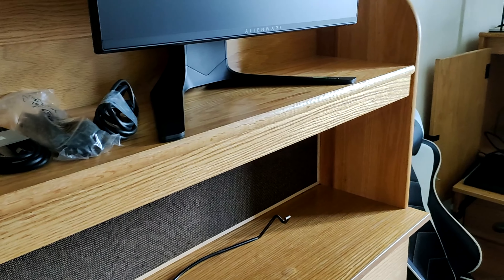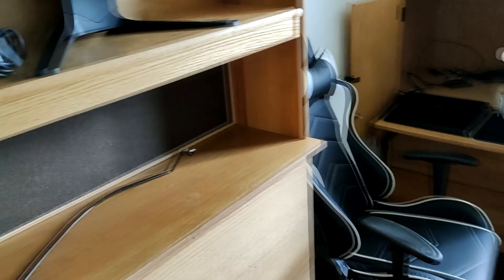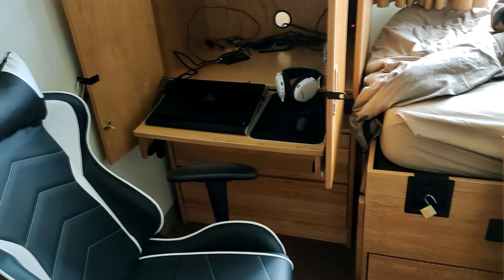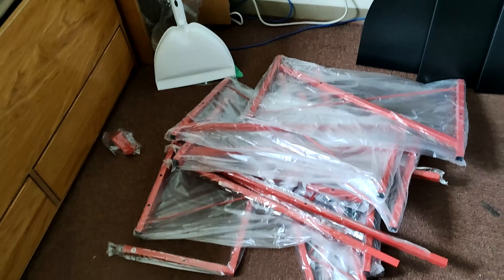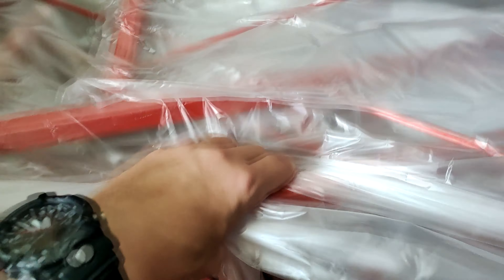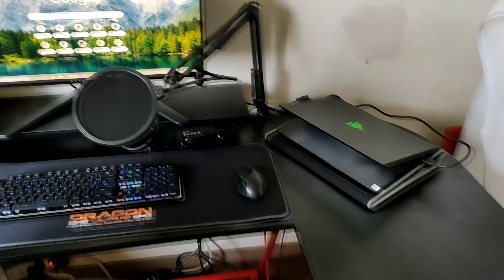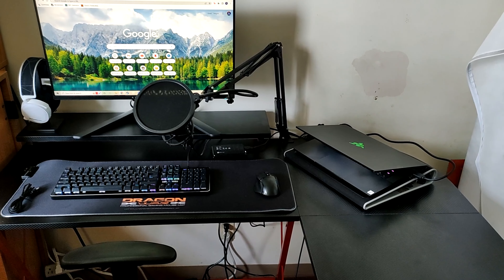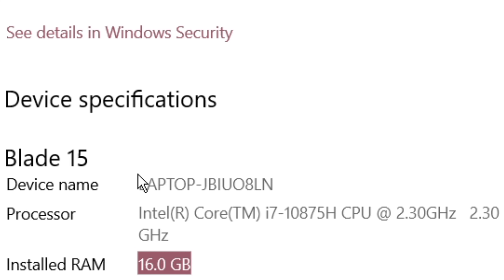what my setup and specs look like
just got some new gear to hopefully make my future videos better